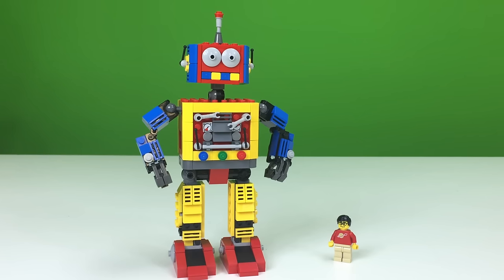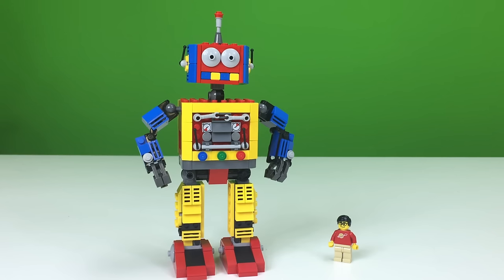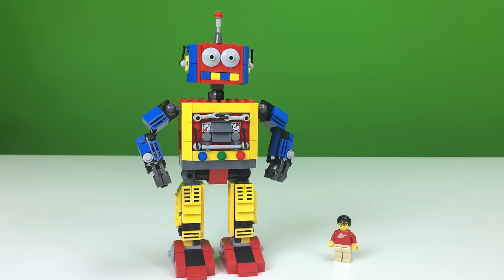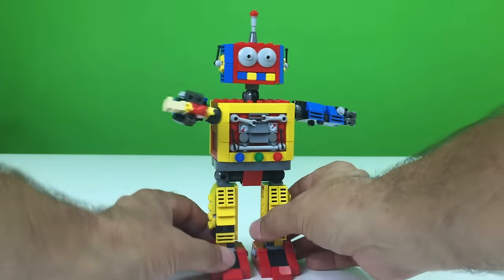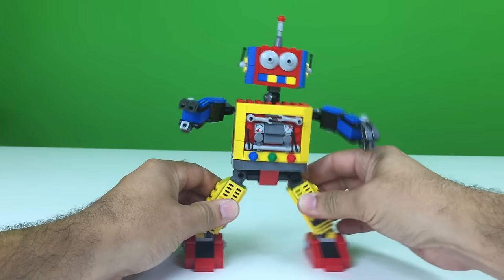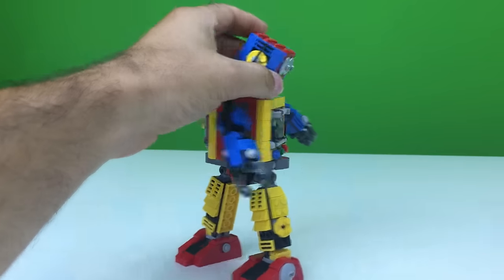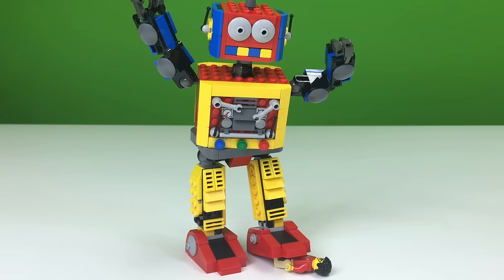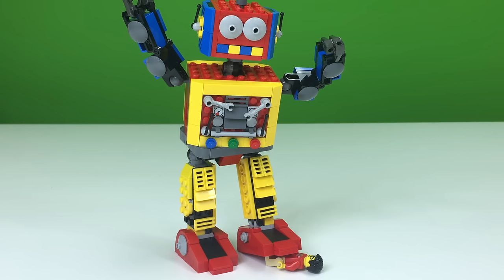LEGO Ideas Project Clockwork Robot